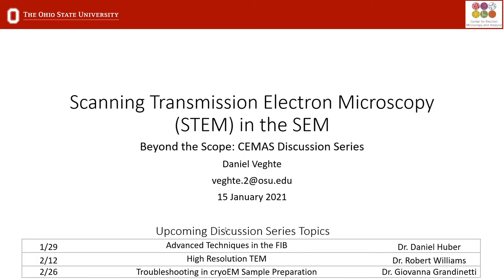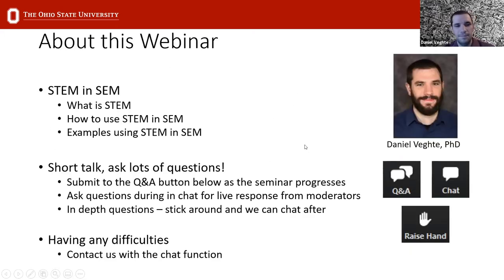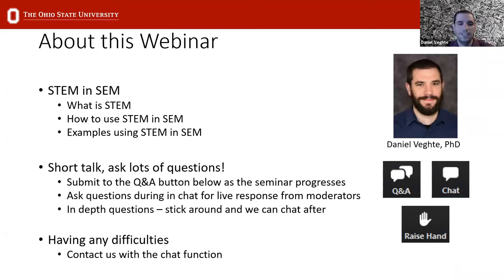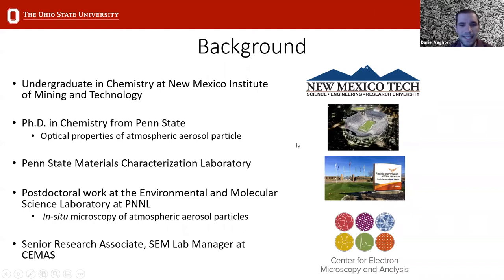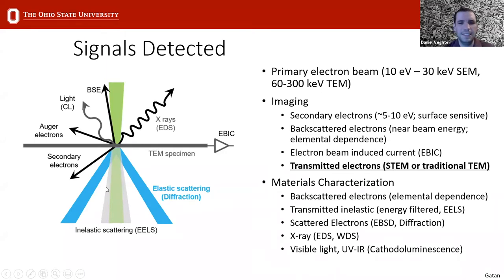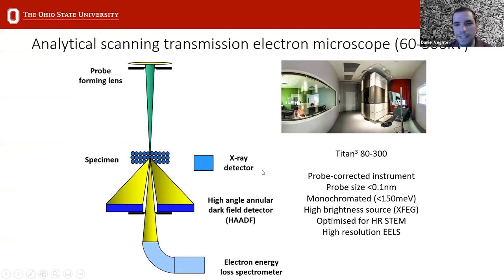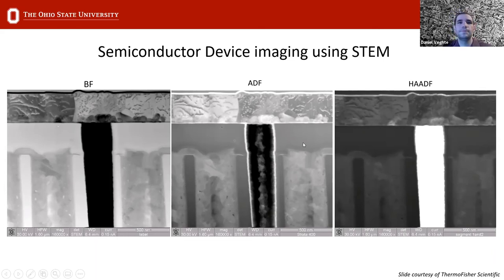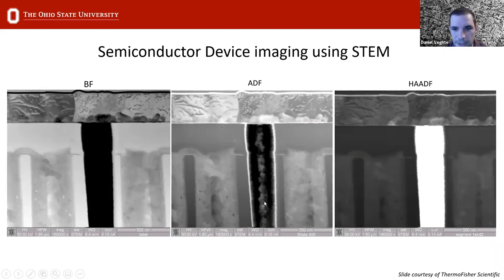Scanning Transmission Electron Microscopy (STEM) in SEM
With the advances in scanning electron microscopy (SEM) resolution, transmission experiments have become a viable option in the SEM. While not able to reach the resolution of dedicated scanning transmission electron microscope (STEM), the SEM can achieve sub-nanometer resolution. The insertable STEM detectors in the SEM are versatile with configurations for annular detector or multiple concentric rings covering the range from bright field, dark field, and high-angle annular dark field simultaneously. The STEM in SEM setup has many applications ranging from screening samples for higher resolution TEM work, high throughput STEM work, and even in-situ capabilities of looking at hydrated samples using a WetSTEM stage in environmental mode. In this session of our "Beyond the Scope: CEMAS Discussion Series," we will go over the basics of STEM theory, discuss the technology enabling STEM in the SEM, and show some examples of how STEM in the SEM has been used across different applications.